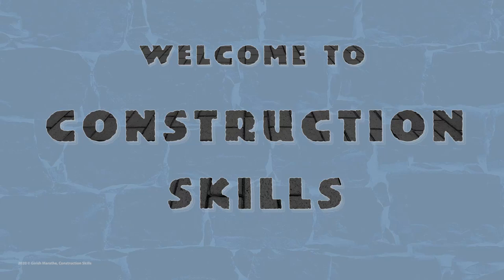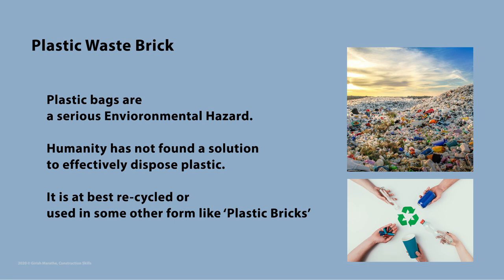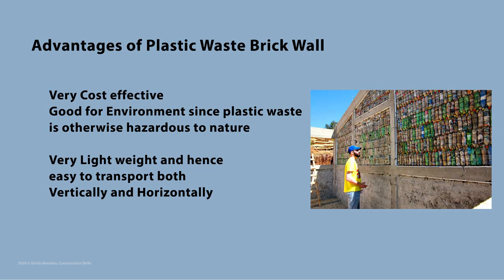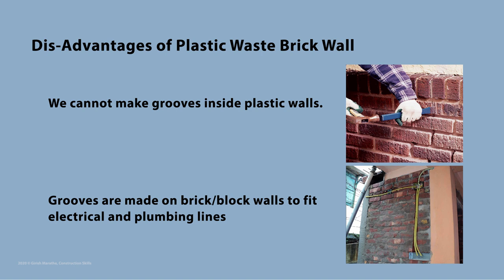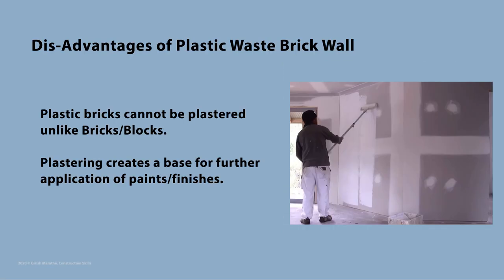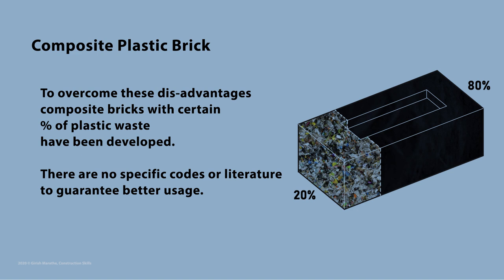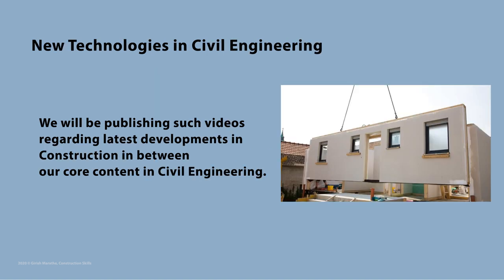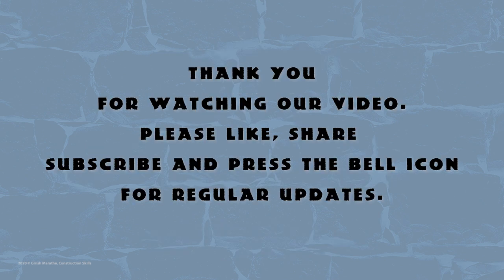Plastic Bricks: Advantages, Disadvantages & way forward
This video explores the new technology of plastic bricks with regards to its advantages & disadvantages & also pursues the way forward regarding its uses.